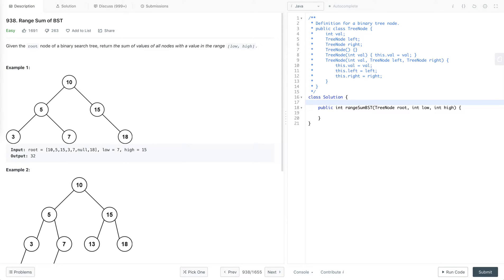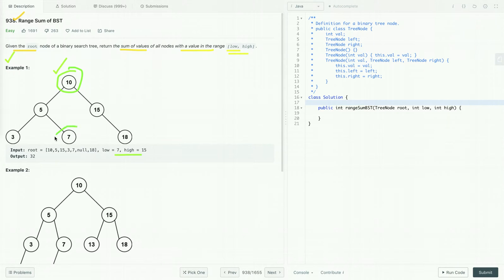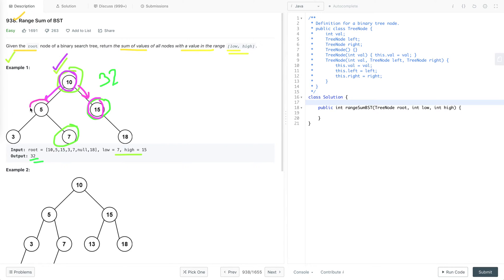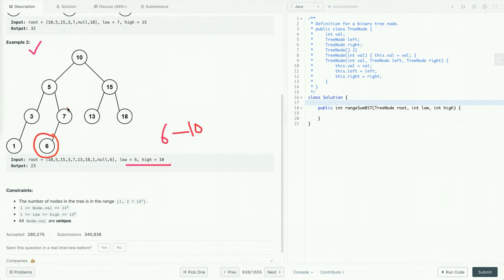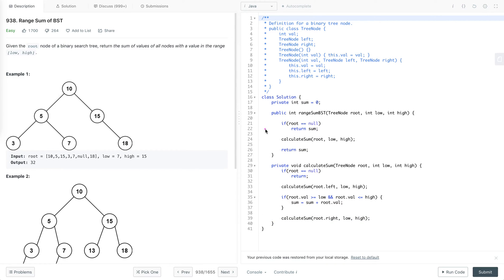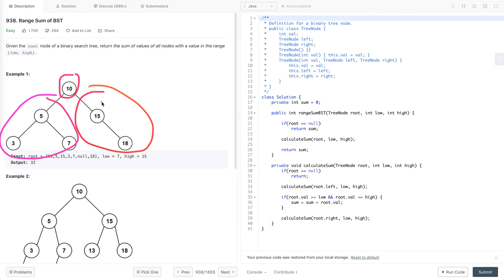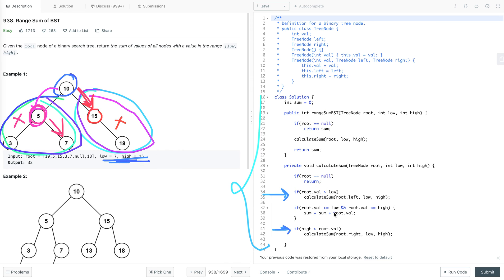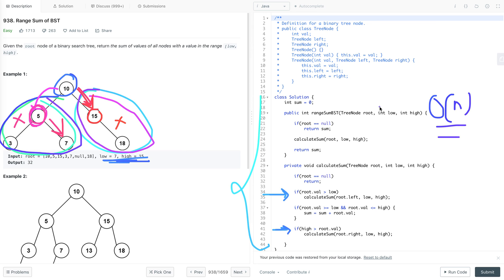Range Sum of BST | LeetCode 938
In this tutorial, I have explained efficient approach to solve range sum of BST LeetCode solution using java code.

Given the root node of a binary search tree, return the sum of values of all nodes with a value in the range [low, high].